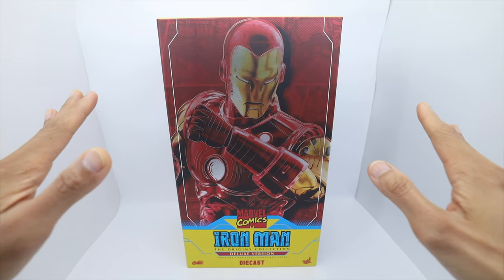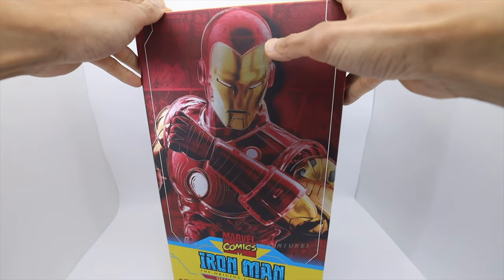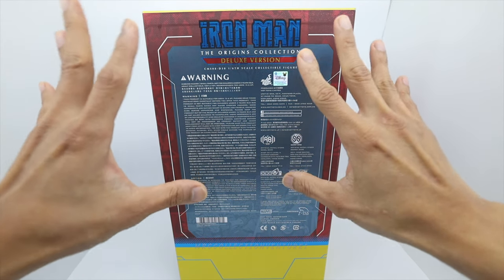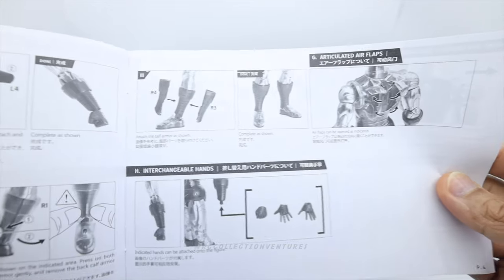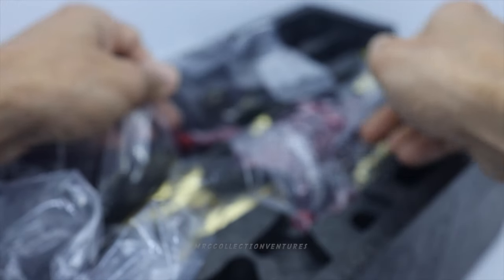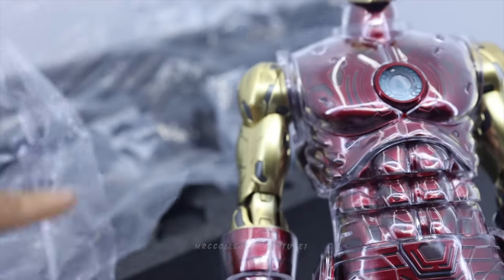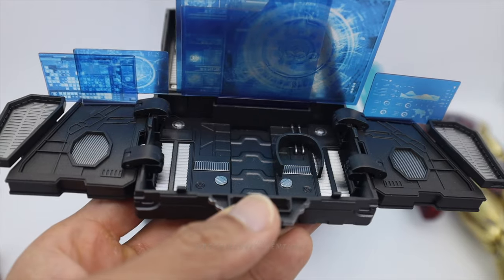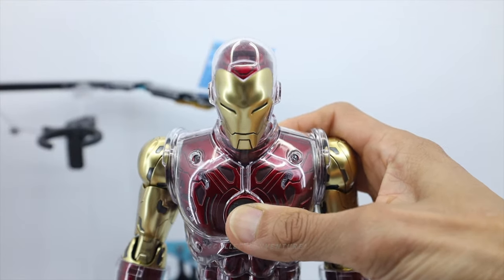Hot toys Marvel Comics IRON MAN The Origin Collection! DELUXE VERSION | Unboxing & Review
Gear used :

360 turntable
Main Camera
2nd camera